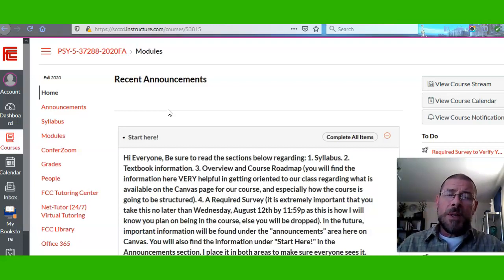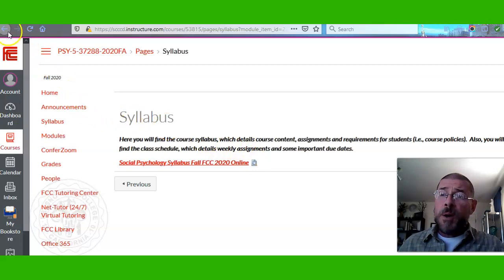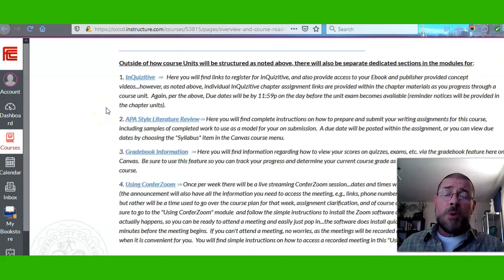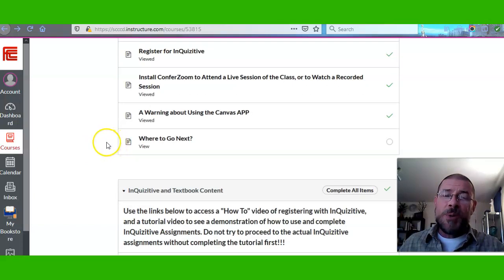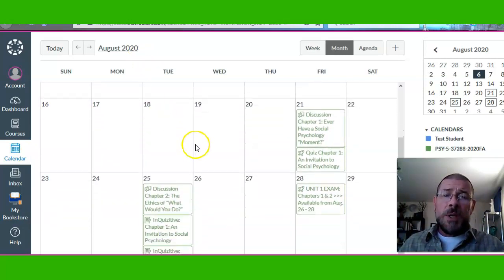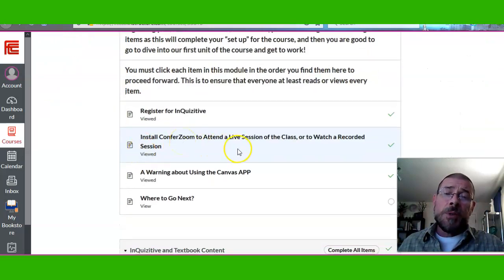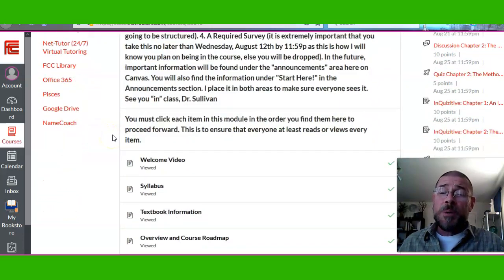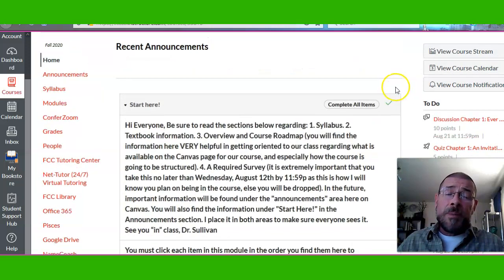Welcome Video PSY-5 Full Semester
Just a quick hello and welcome, and short tour of where you need to go initially on our Canvas course page!